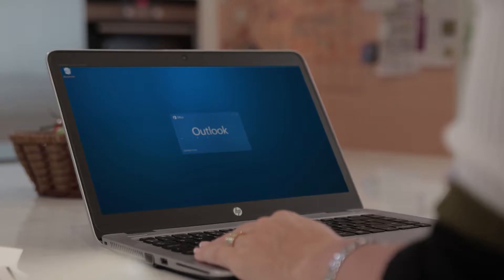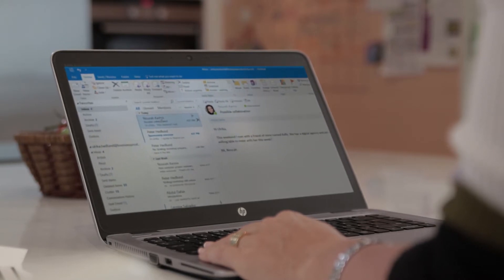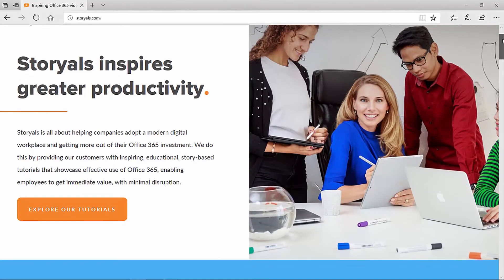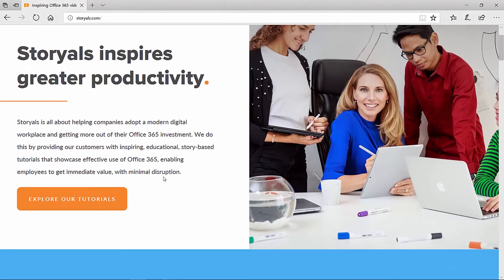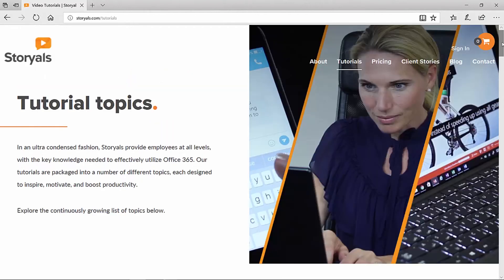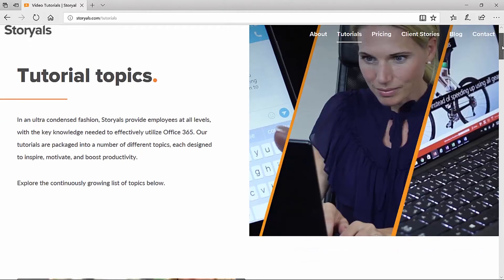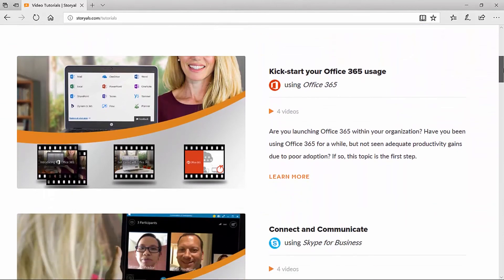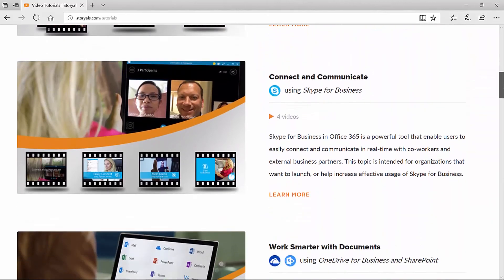How-To Outlook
"How to Outlook" is a collection of Microsoft Outlook scenario-based tutorials produced by Business Productivity.